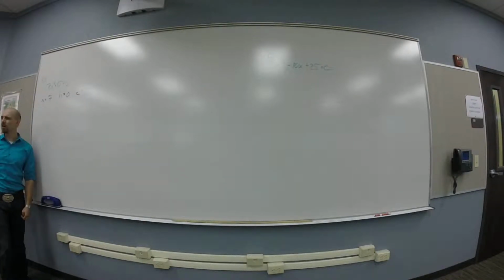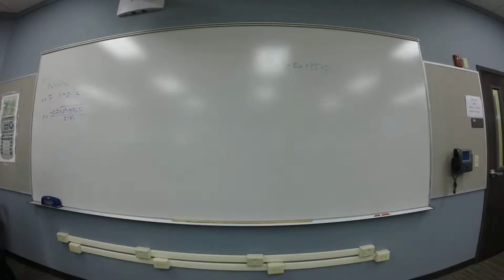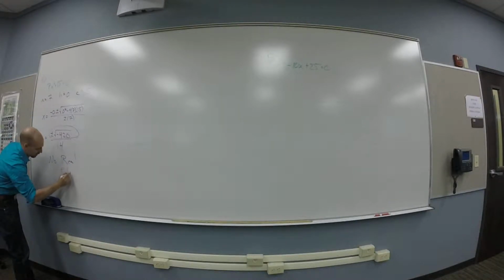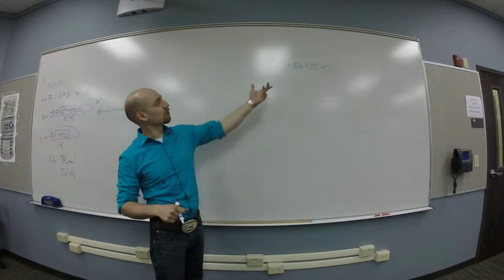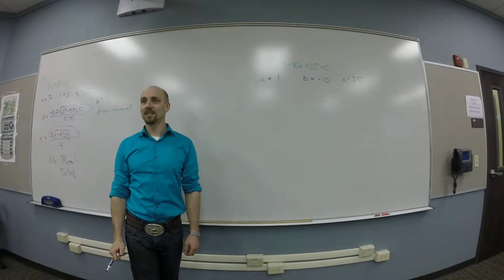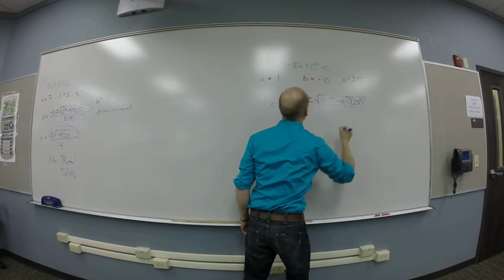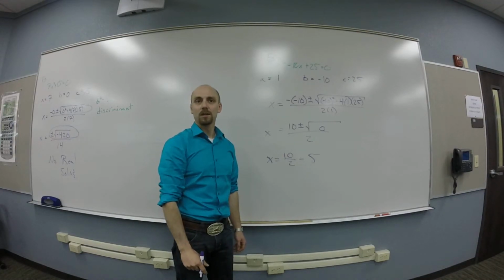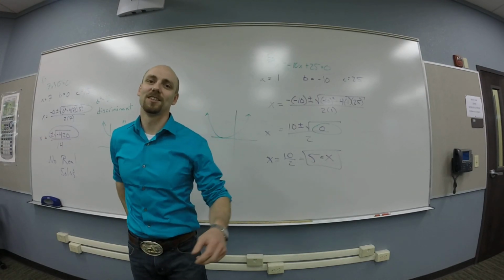7.3 - More Quadratic Formula Examples